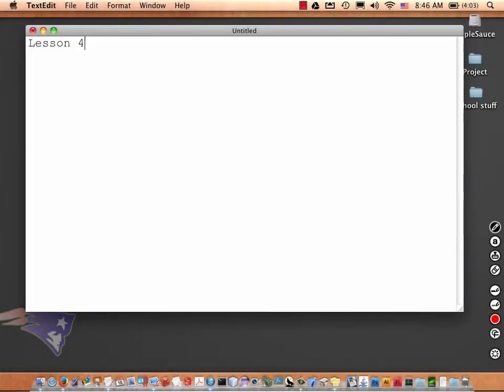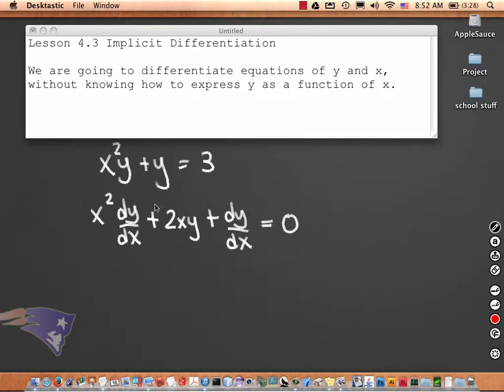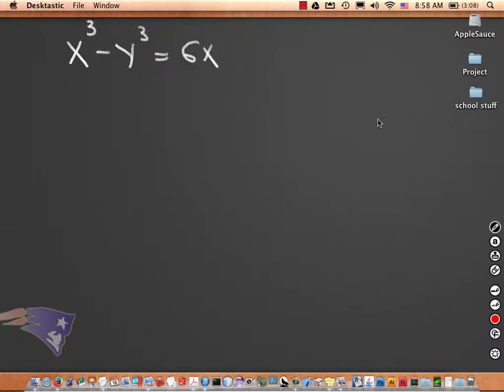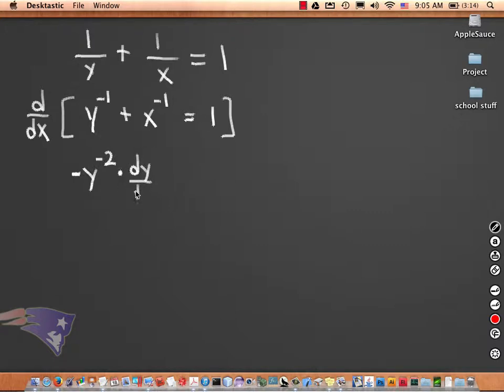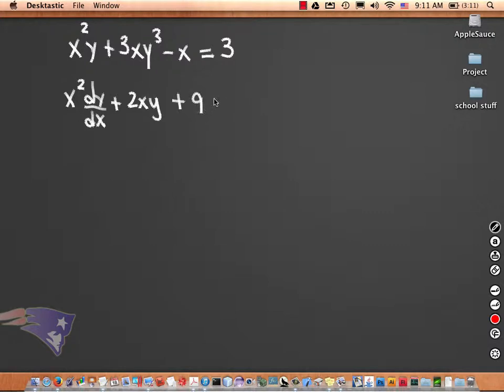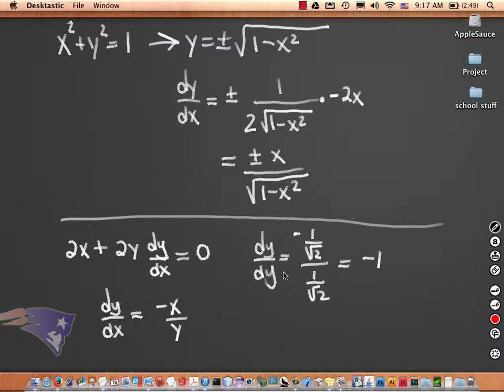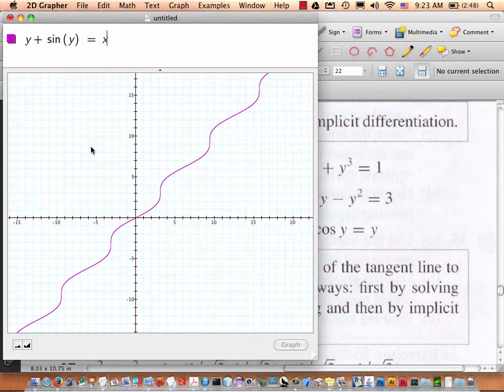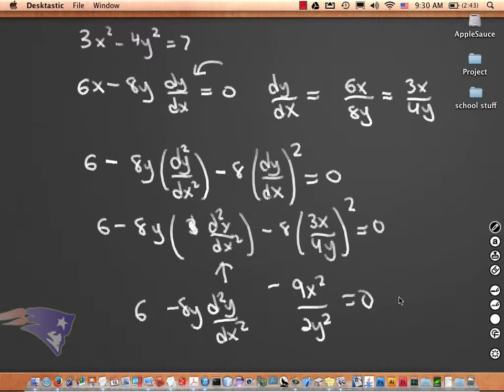Lesson 4 3 Implicit Differentiation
In this lesson we discuss Implicit Differentiation, its mechanics, its consequences, and its symmetric relationship to explicit differentiation. We place extra emphasis on "not knowing" an explicit function yet differentiation is still possible.